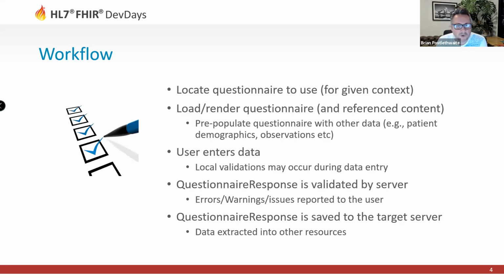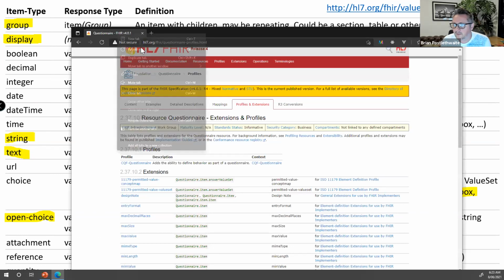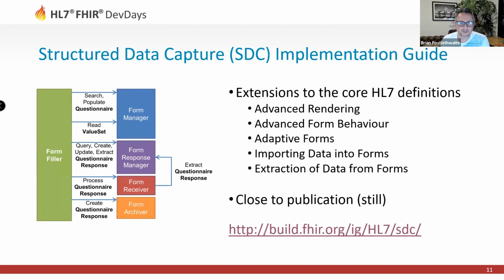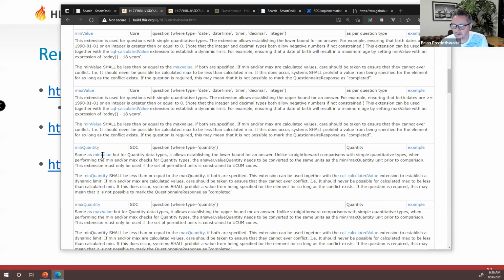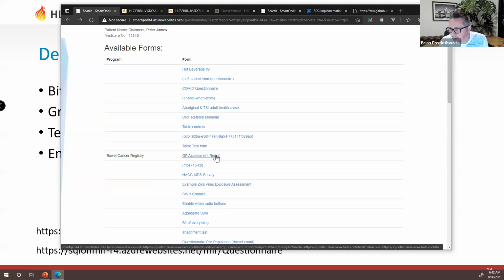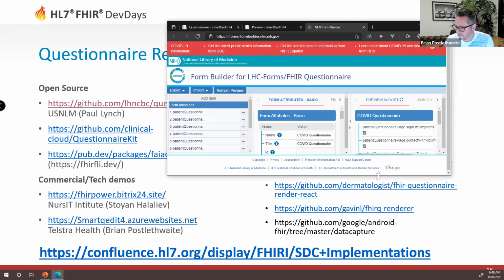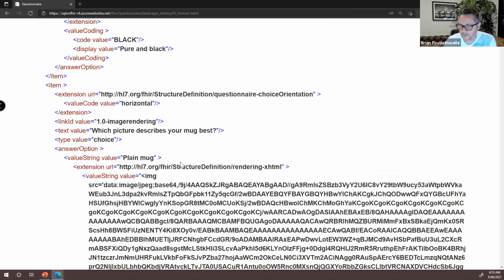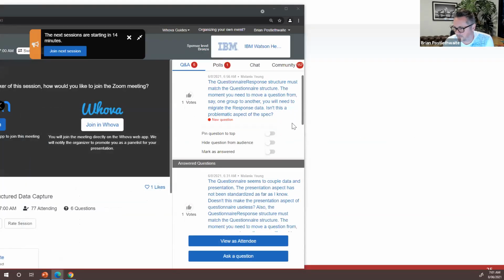Brian Postlethwaite - FHIR Questionnaires and Structured Data Capture | DevDays June 2021 Virtual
Healthcare is full of forms, and the Questionnaire and QuestionnaireResponse resources are the core to the forms capabilities in FHIR. This session will cover the basics of FHIR questionnaires, and the extended capabilities provided in the Structured Data Capture Implementation Guide, including:

1. validation
2. pre-population
3. complex form interactions (including use of terminologies)
4. data extraction, and conversion into actual FHIR resources

Brian also shares some of the things they have done at Telstra Health in Australia, and some open tools from the community that can help you get going. .